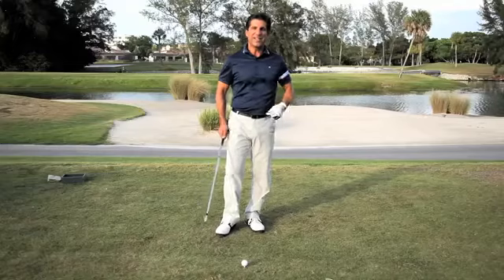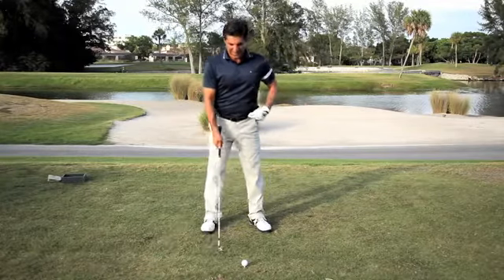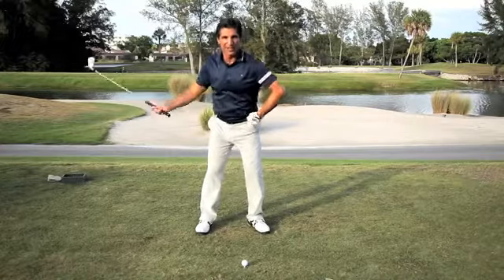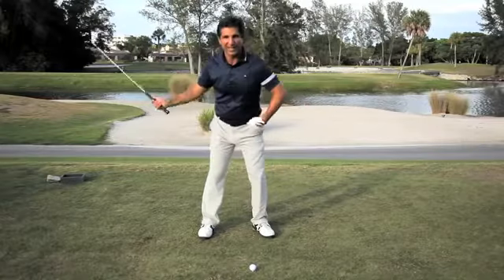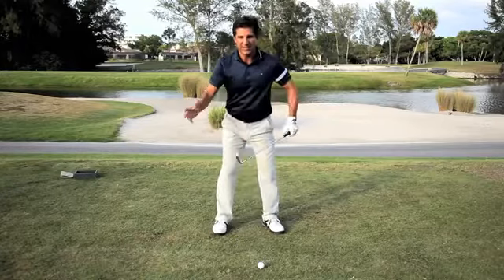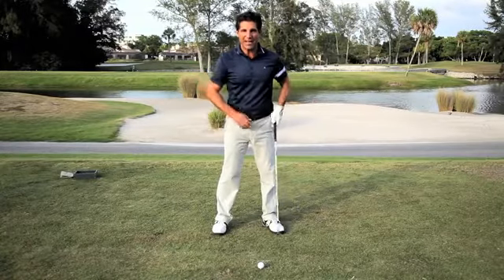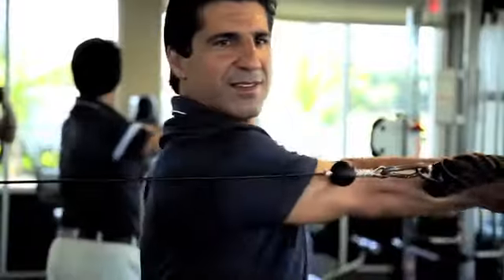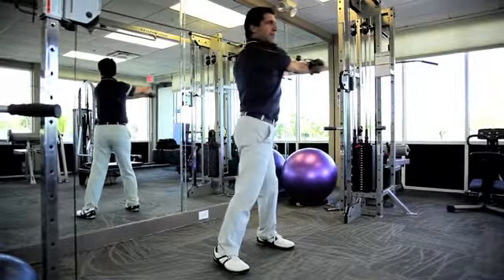THE TURN PART II Lower Body Action 1 1